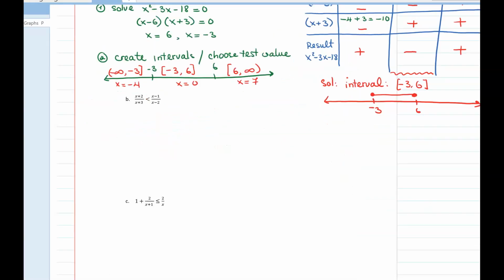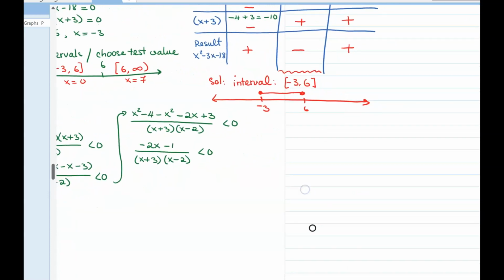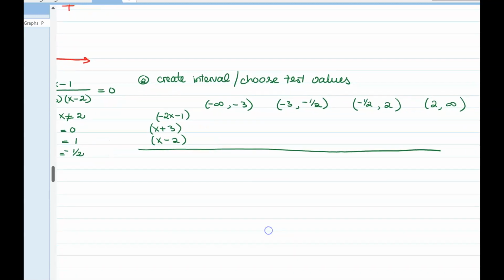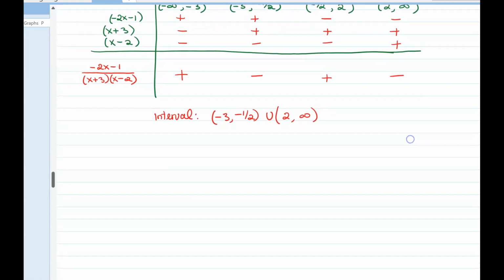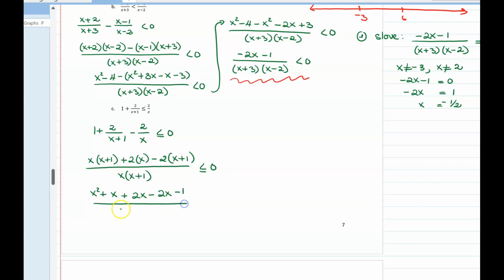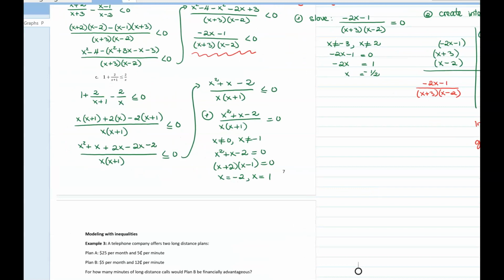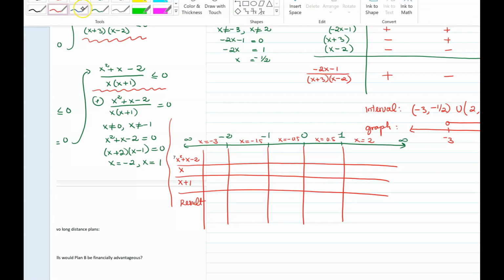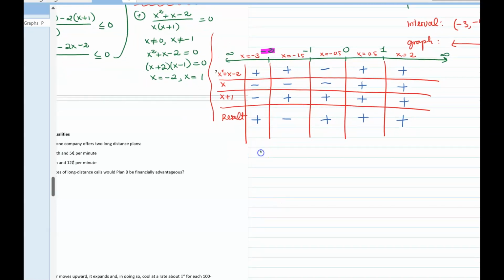Solving Inequalities Part 2